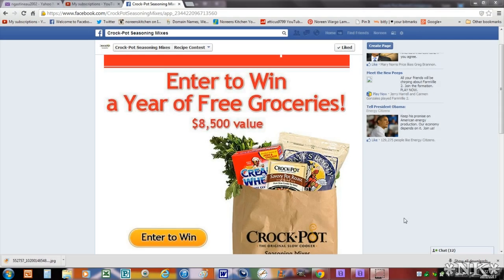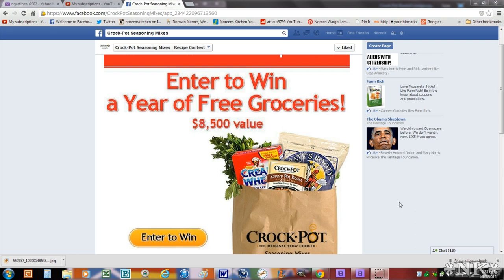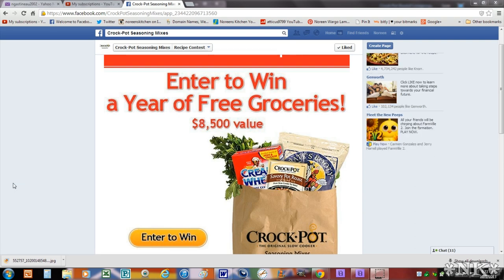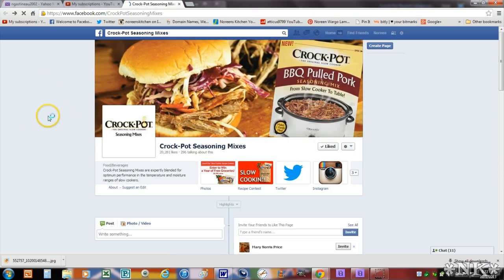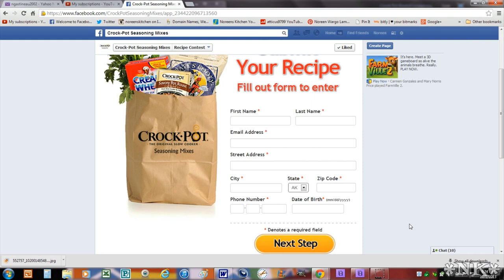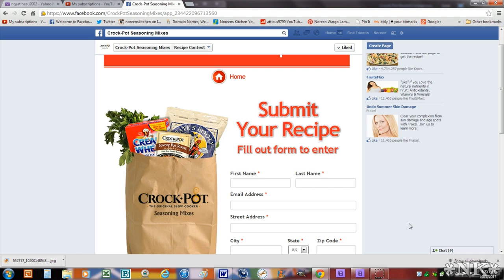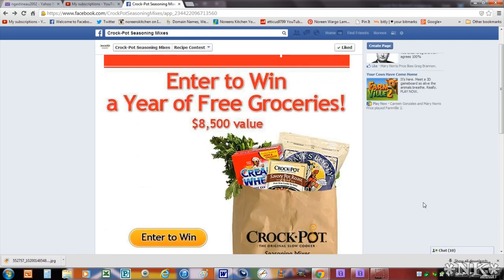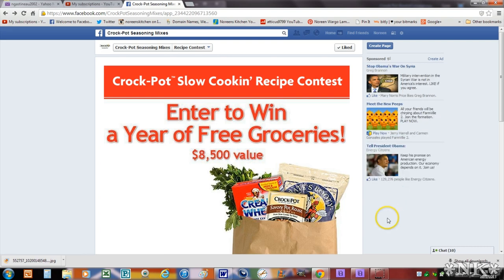Crock Pot Seasoning Mixes Slow Cookin' Recipe Contest! Enter for a chance to win!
Greetings!  Today I want to share with you a wonderful contest that I was asked to help promote being put on by the good people at Crock Pot Seasoning Mixes!  They are having their 2nd annual Crock Pot Seasoning Mixes Slow Cookin' Recipe Contest!

The contest begins today, October 1, 2013 and you will have your chance to go to their Facebook

and enter your written, original crock pot recipe along with a picture to enter for a chance to win a years worth of groceries valued at $8500.00!!  I am very excited to share this with you!  I even entered myself!

The contest will be open for new recipe submissions through October 21st at which time ten finalists will be chosen and the recipes will be tested and the voting will be open to the public.  Public voting will end on November 18th.

Grand prize winner will be announced on November 25th, 2013.  The contest judges will judge all the finalists and take into consideration the public voting.  They will select the top entry for a total of three potential winners based on the following criteria: (a) Creativity and inspiration (b) appearance/presentation, and (c) taste.

So get out those crock pots and slow cookers and get going on your best work!   Make your favorite slow cookin' dish, take a stellar picture and get to the Facebook link above to enter your recipe!

Good luck!

Noreens Kitchen